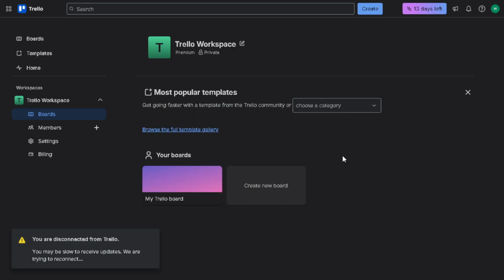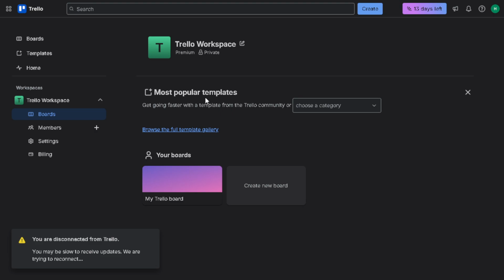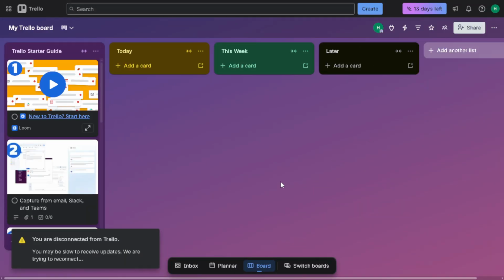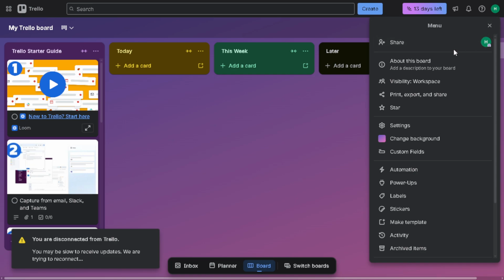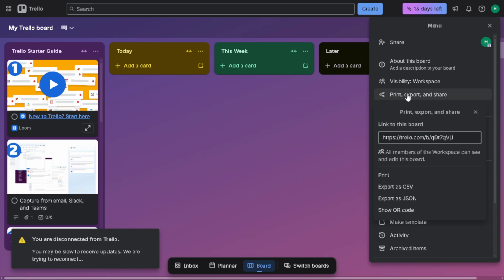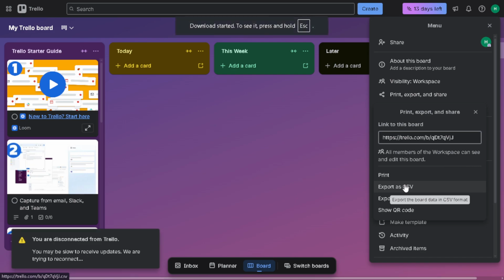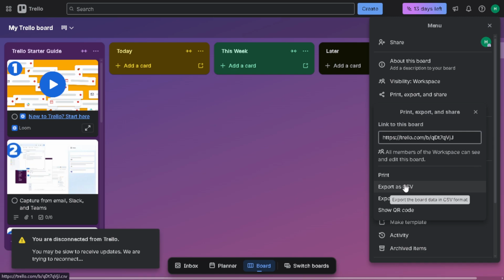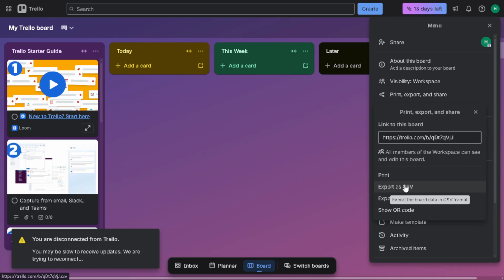How to Export Trello Board to Excel or CSV (Full 2026 Guide)